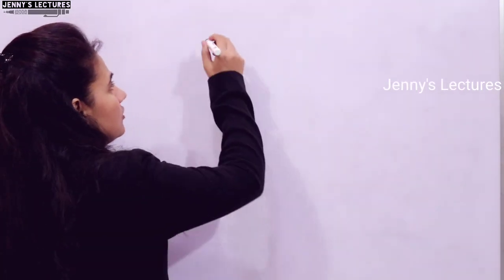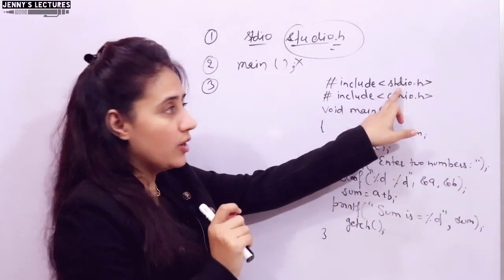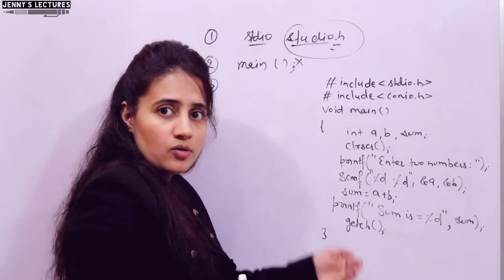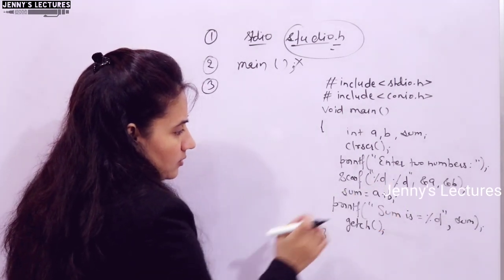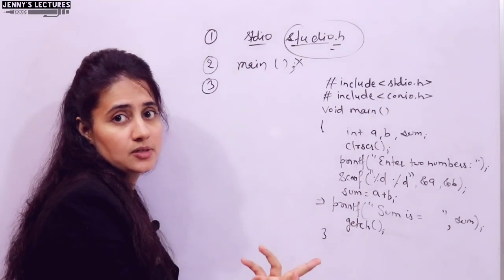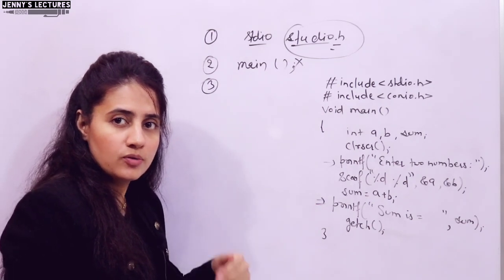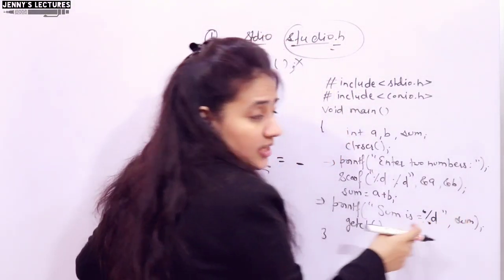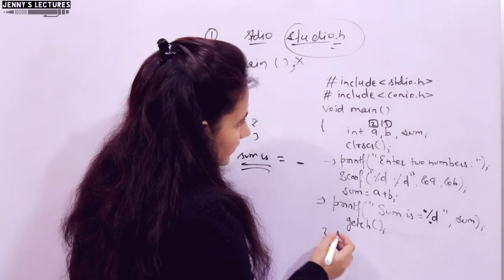C_22 Common Errors done by Beginners while writing Programs | C programming tutorials